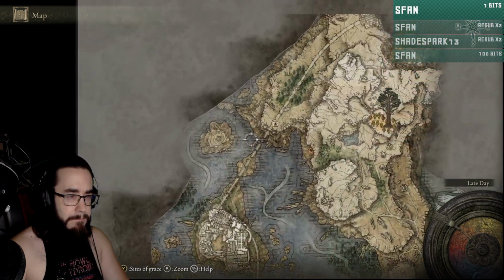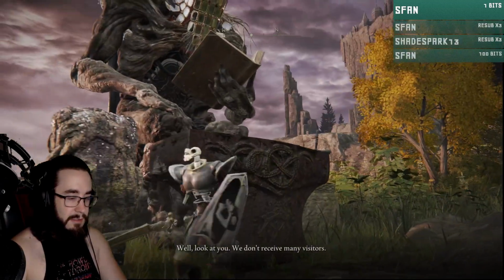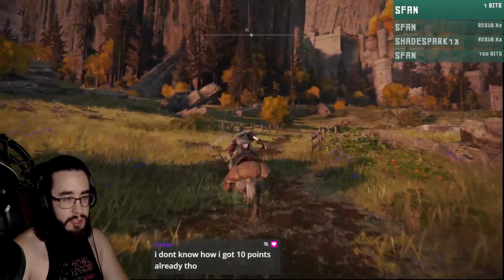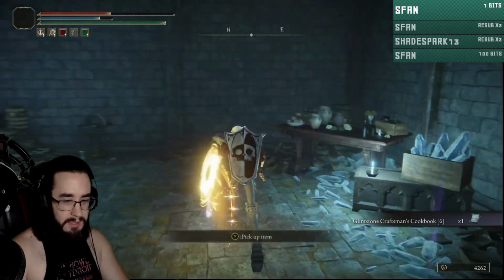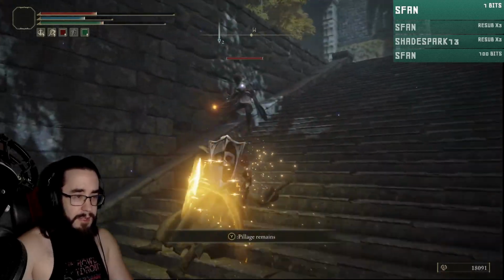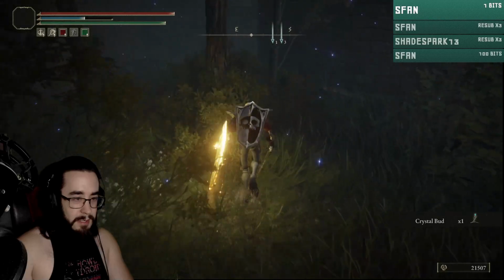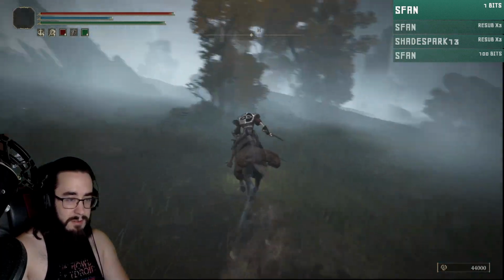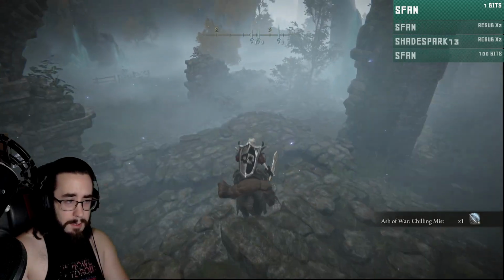(1/4) More Sir Daniel, with New Tricks | Elden Ring: Guest Character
MediEvil, Sir Daniel Fortesque, Mod, PC, PC Mods, Elden Ring, Elden Ring Mods